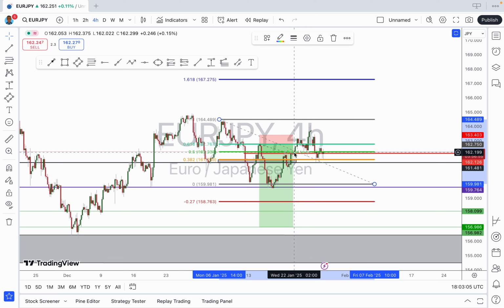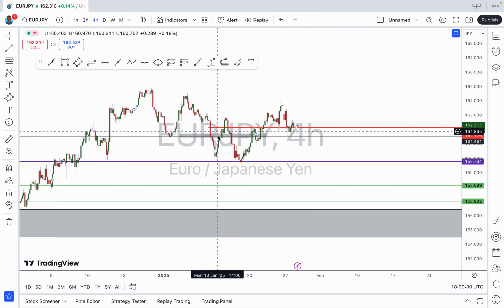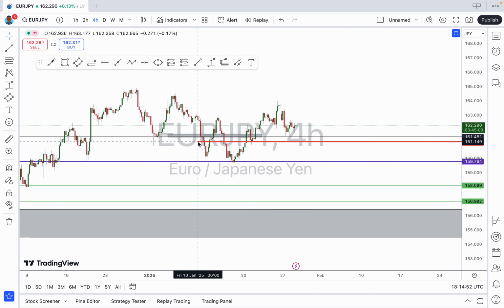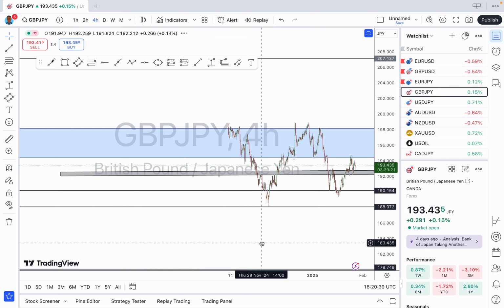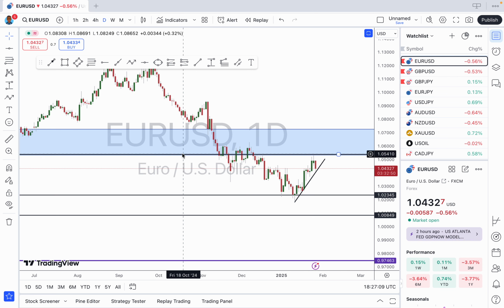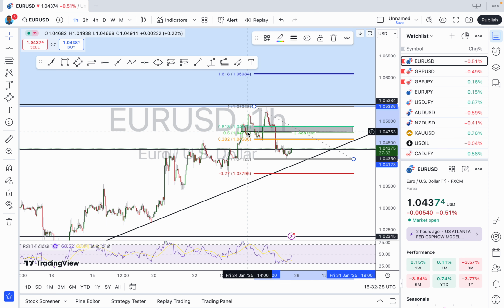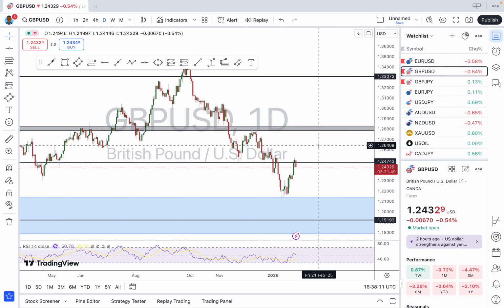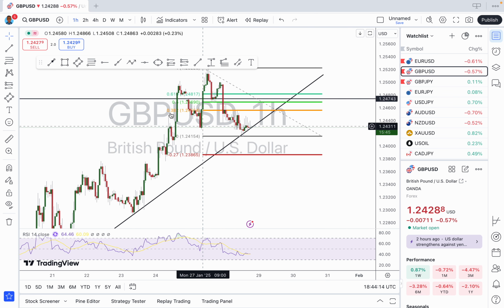Trade Setup 003 (EURJPY & GBPJPY Review. Technical Breakdown for EURUSD, GBPUSD and GBPJPY)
In this video, I give a detailed review of my EJ and GJ trades as well as what the future holds in terms of trading opportunities speaking on EU, GU and GJ.